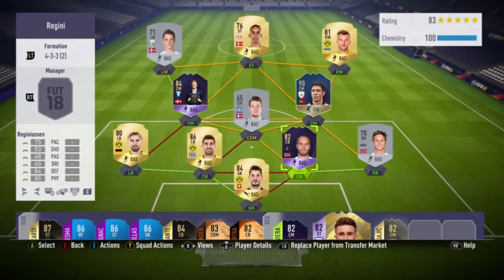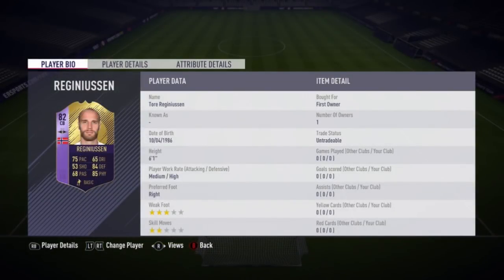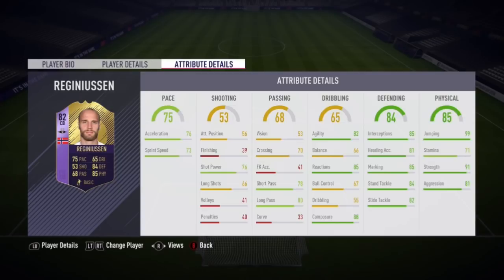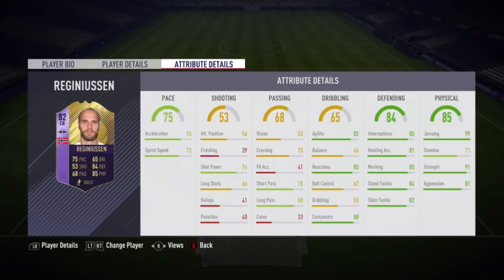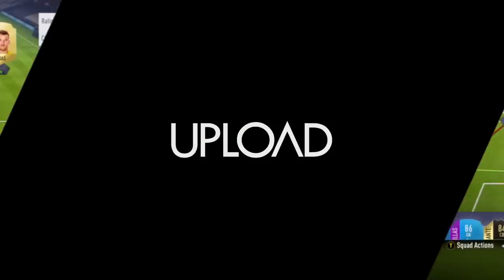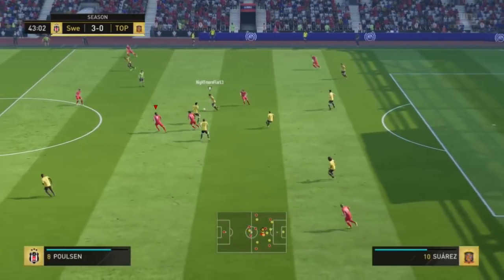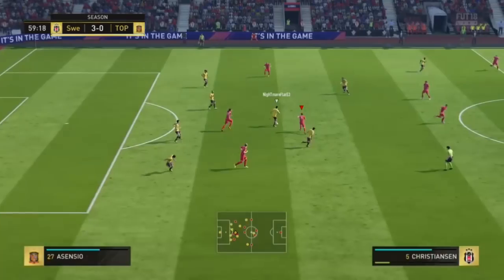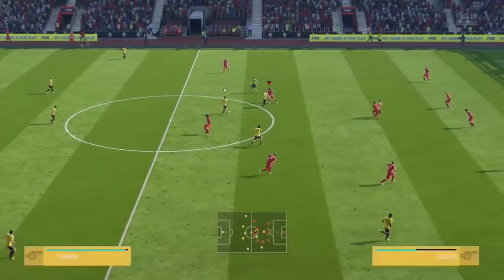FIFA 18 | (82) POTY Tore Reginiussen Player Review